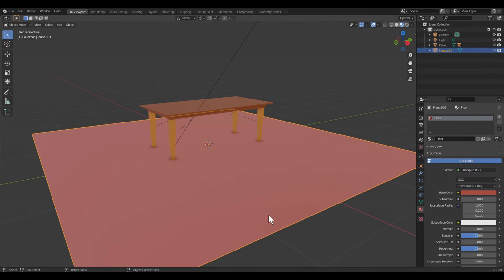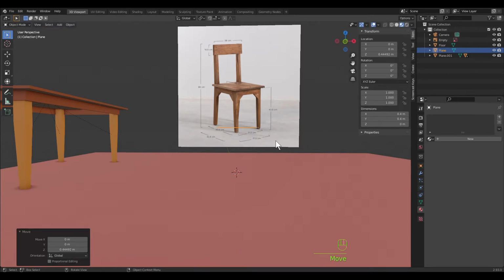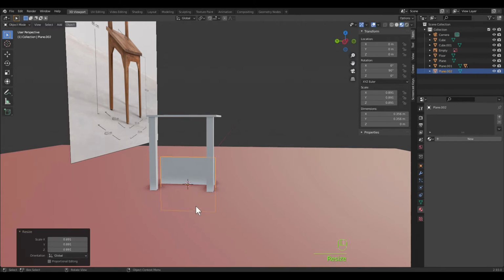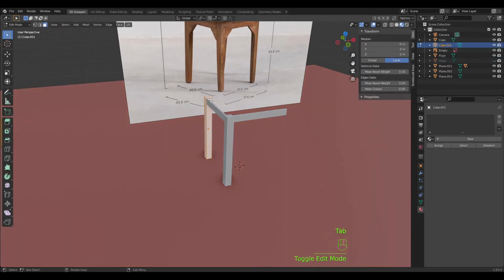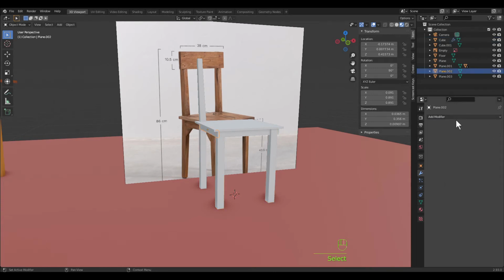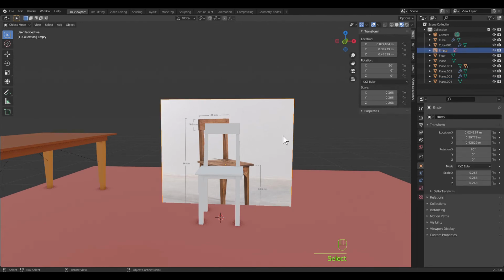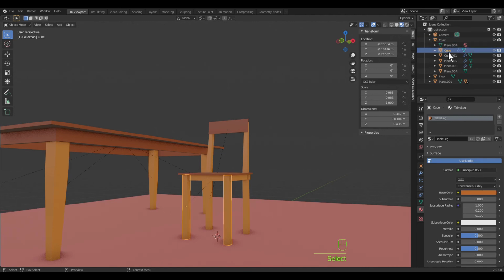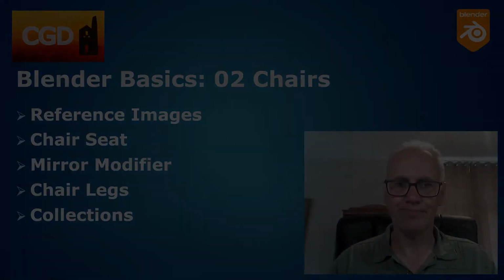Blender Basics 02 Chair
Blender 2.93 Introduction Tutorial on how to use Blender for absolute beginners. This is the second part of a tutorial series covering the fundamentals of using this Computer Graphics packaging covering the creation of a still life.
This part expands on the skills learnt in part 1 to create kitchen chairs using a reference image. Modifiers are introduced by using the mirror modifier.
00:00 Blender Basics: 02 Chair
01:21 Reference Picture
04:06 Model Chair
13:08 Mirror Modifier
18:30 Collections
23:58 Save: Incremental

Reference Image:
I chose the Vignet Wood Chair by Skulm as a rustic chair with simple lines
Vignet Recycled Wood Chair - SKLUM
You may choose any chair you lie
Credits:
Jupiter from the Planet Suite London Symphony Orchestra recording from 1926